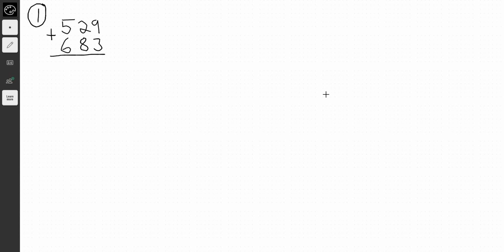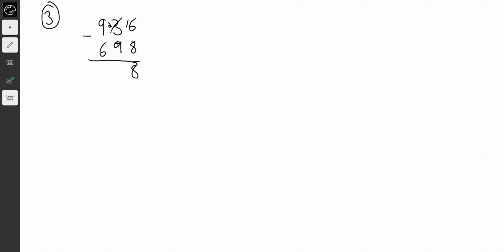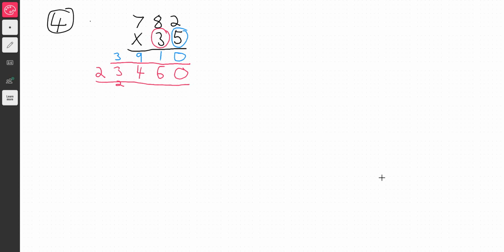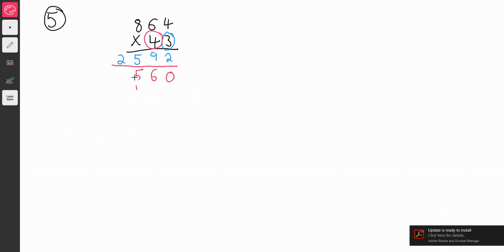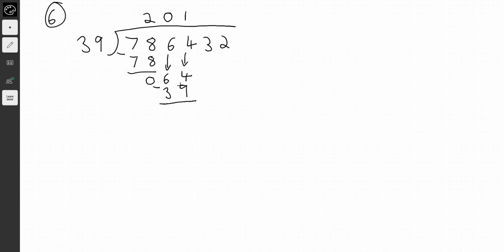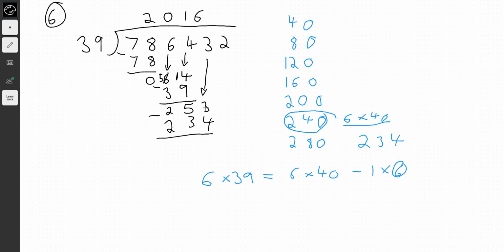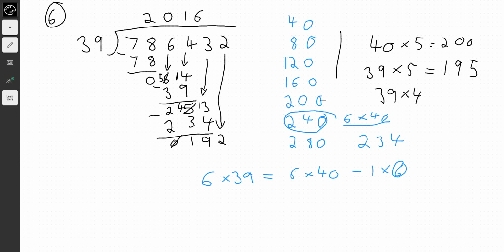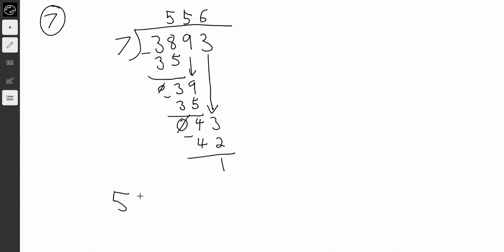+ - x / Question Sheet